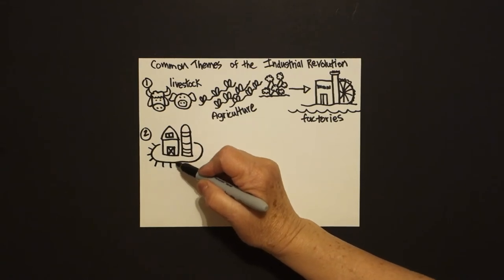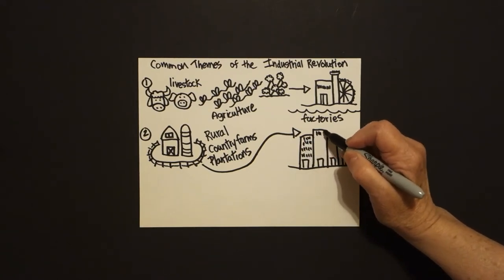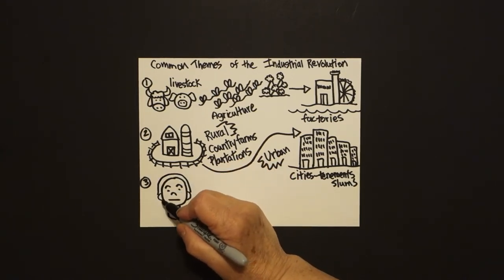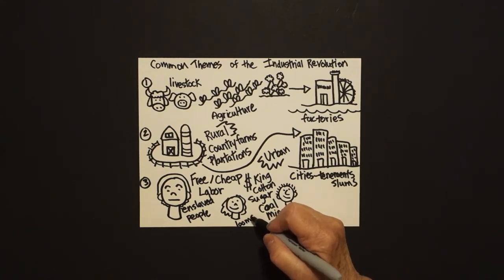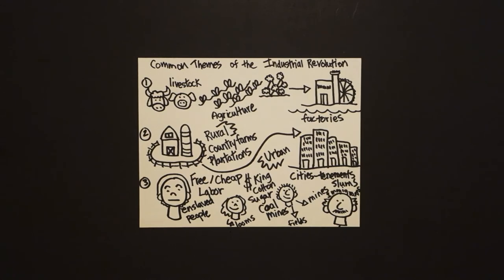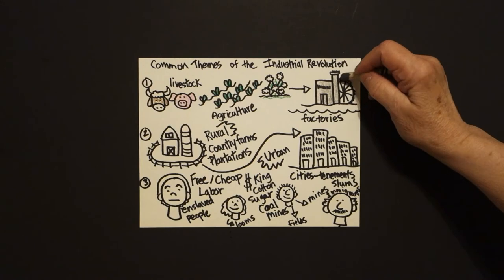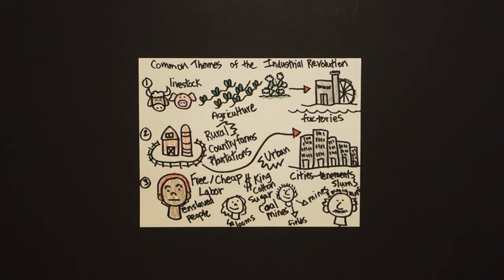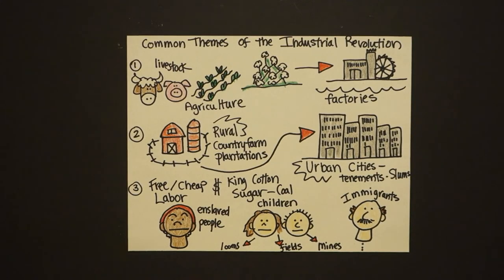Let's Draw Common Themes of the Industrial Revolution!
Easy to follow directions, using right brain drawing techniques, charting Common Themes of the Industrial Revolution!